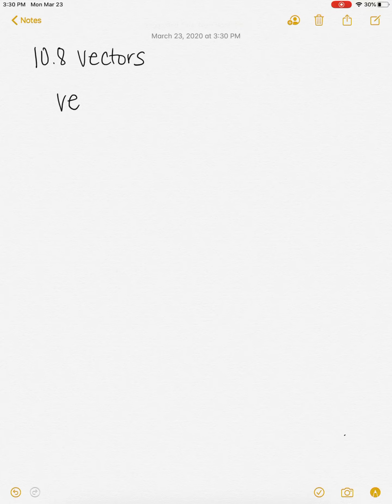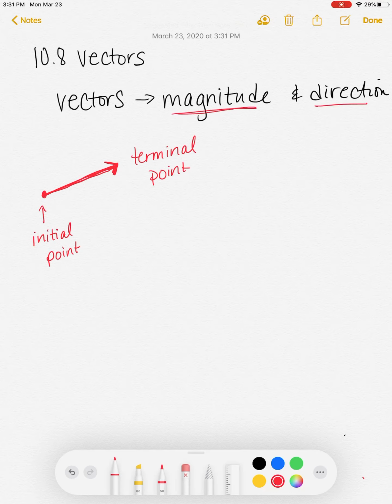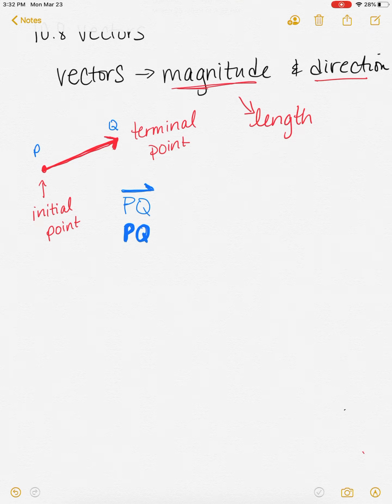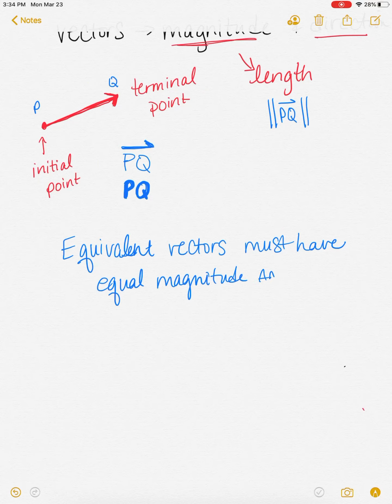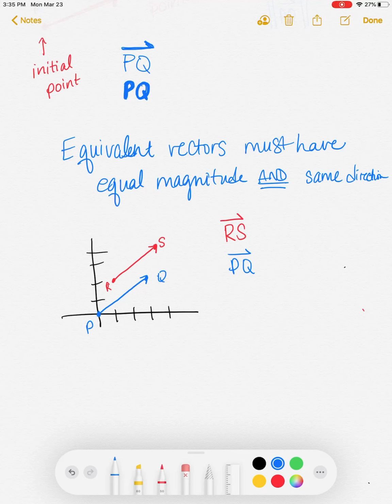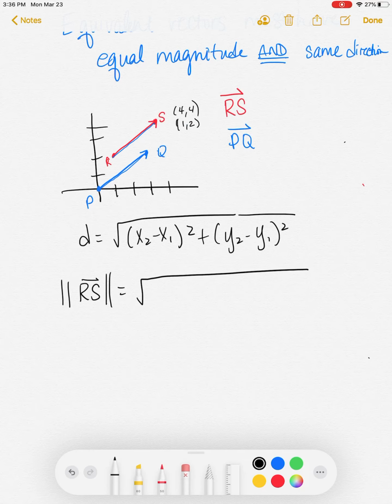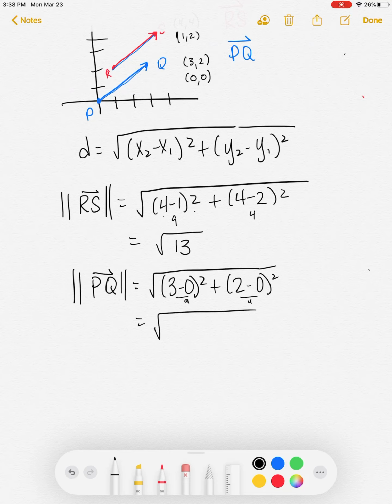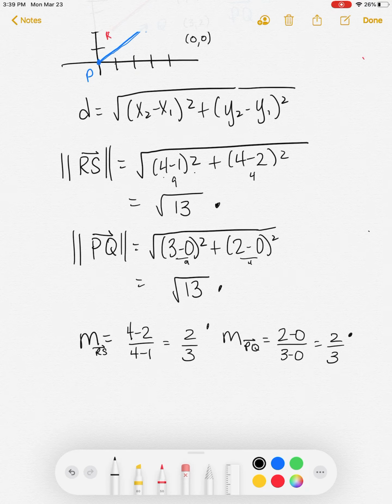10.8 Vectors (pt 1)